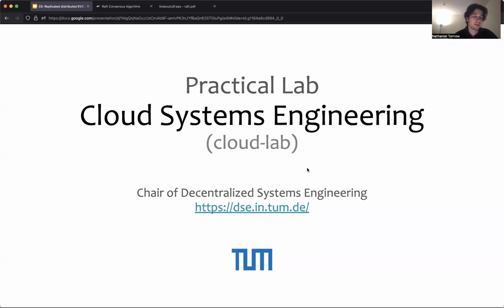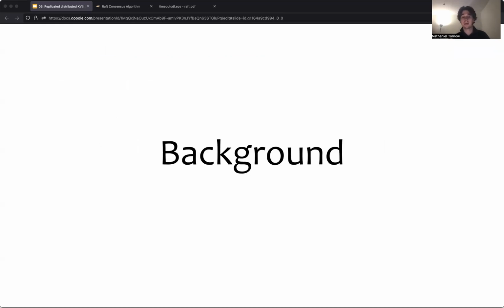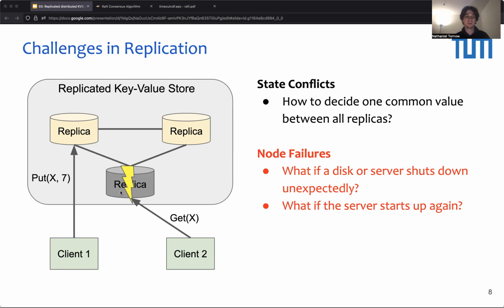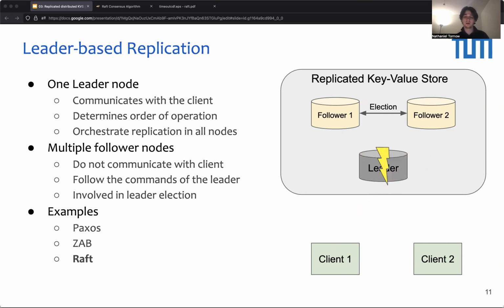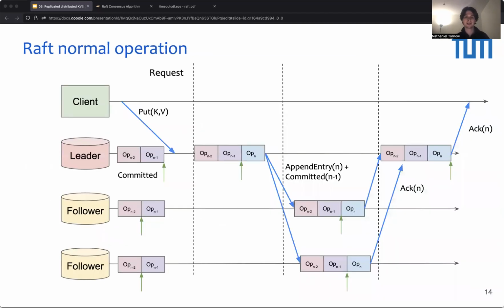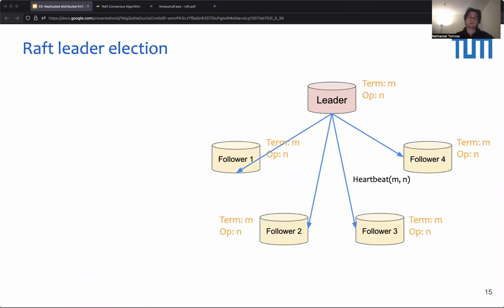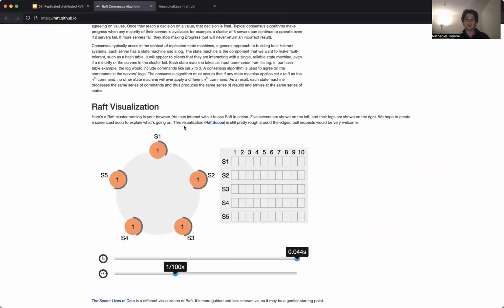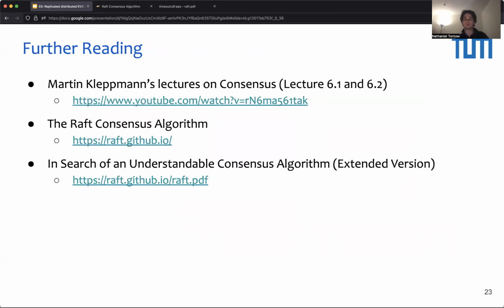Lecture #3: Replication (Cloud Systems Engineering WS 22)